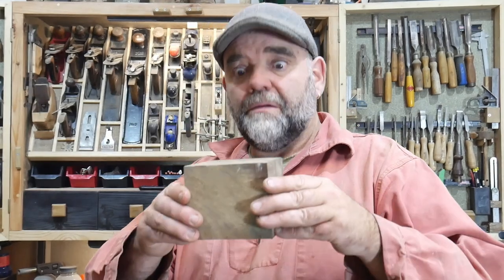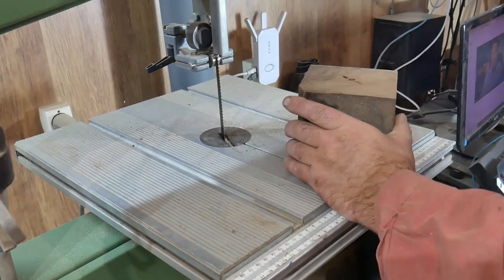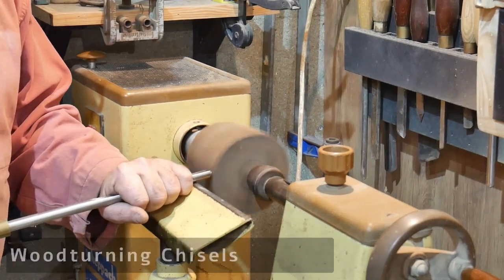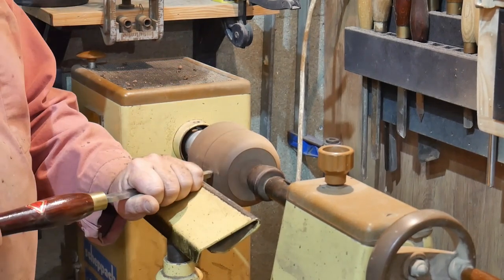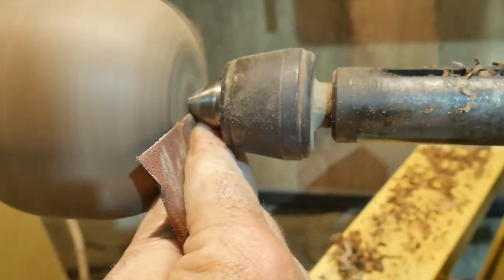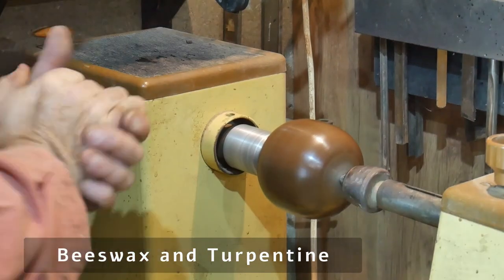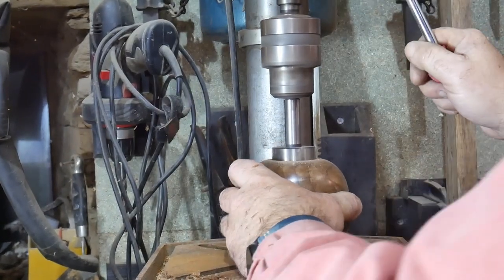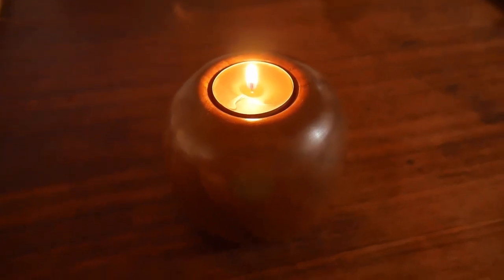Woodturning Walnut Tea Light Candle holder a perfect gift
In this video, we turn an off-cut of WALNUT wood into something beautiful using a woodturning lathe and other tools... A Walnut Tea Light Holder... We also stream this process in my live stream...

How to Make Candle Holders (WoodTurning Project)
Candle holders (along with the candles) are a great way to create ambiance or to use during a power outage. They can create a warm, relaxing environment while also helping to accent other furnishings anywhere you display them. With a minimum investment in time and materials, candle holders make wonderful small, inexpensive gifts.

Robert Sorby 810 1-1/4 Inches Rectangular Skew Chisel HSS Unhandled NOT Sov. Compat.
Crown Hand Tools 230 3/4" Spindle Roughing Gouge Lathe Wood Turning Tool High Speed Steel HSS Beechwood Handle 15"
Good starter set of HSS woodturning chisels